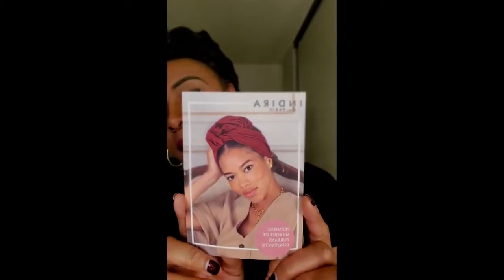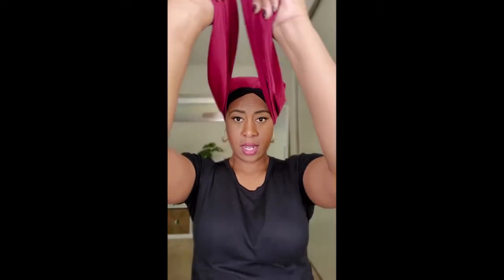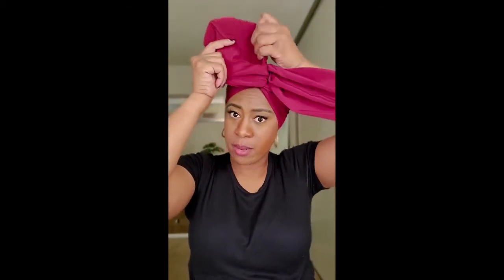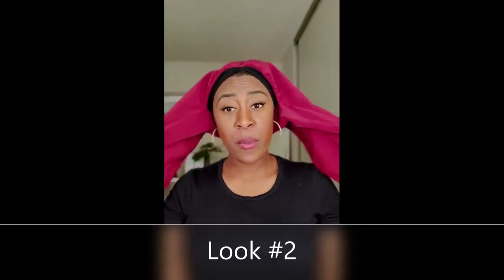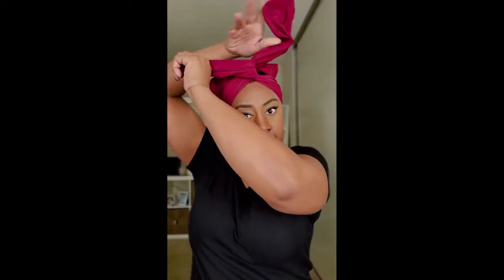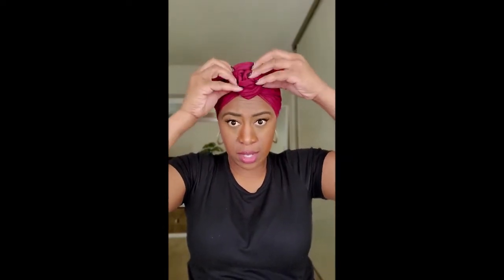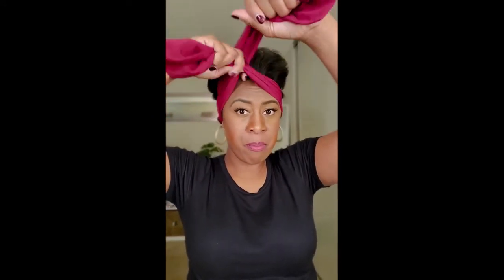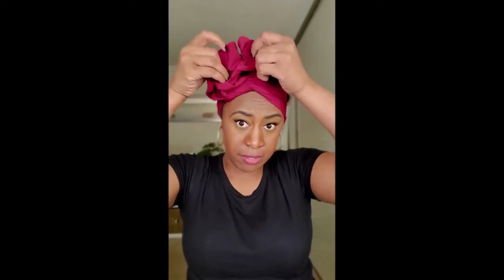3 Ways to tie your Turban from Indira de Paris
I discovered while I was in Paris in January and I fell in love with this store. They sell great jewelry and the most beautiful turbans, scarves and headbands. I only ended leave with one, which I totally regret! Here is short video on how I like to wear mine!